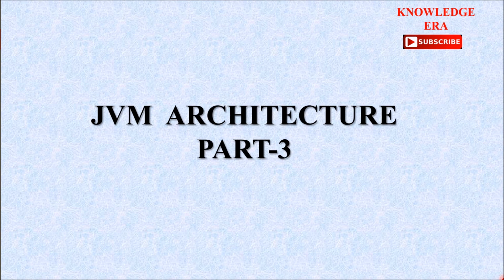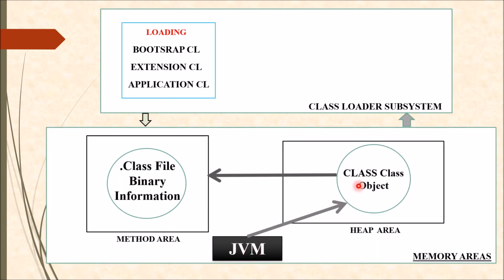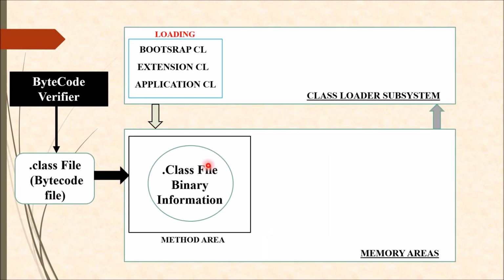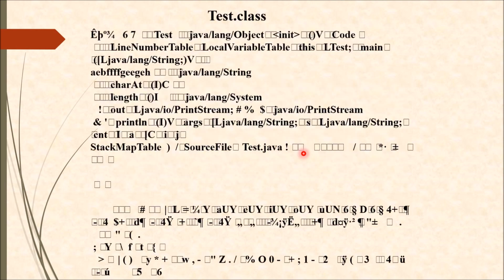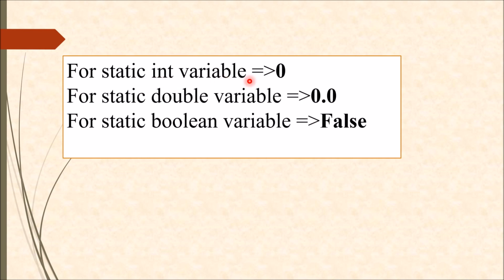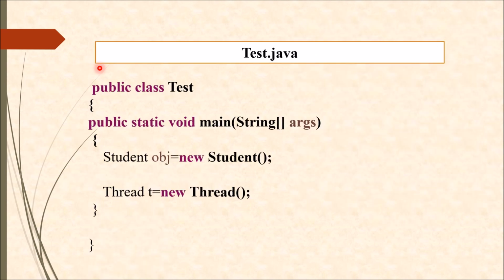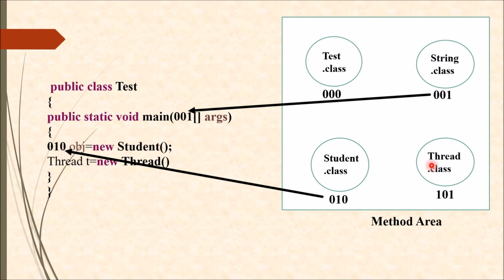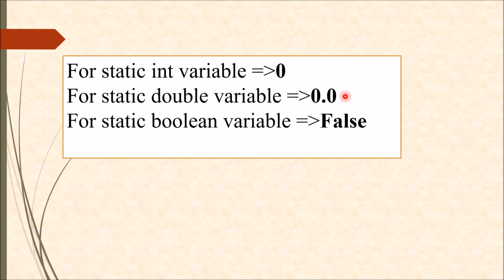JVM ARCHITECTURE PART-III (LINKING AND INITIALIZATION)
In this video,You will get to know Why java is secured Language, How inside memory variable are replaced with their actual memory refernces and how Java will internally do that.
In order to get better understanding related to this concept I have implemented program inside eclipse for representing Class class object.
With the help of this Class class object we can access class level indormation with the help of Class class object.